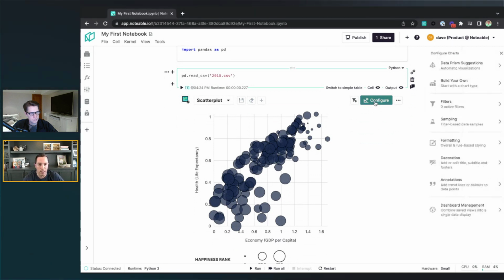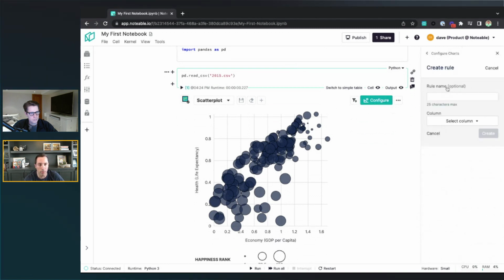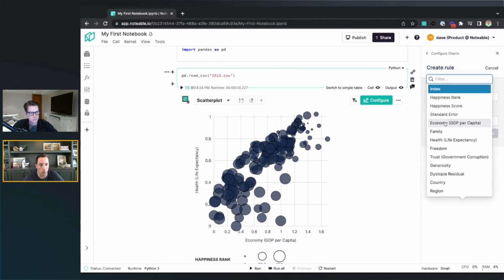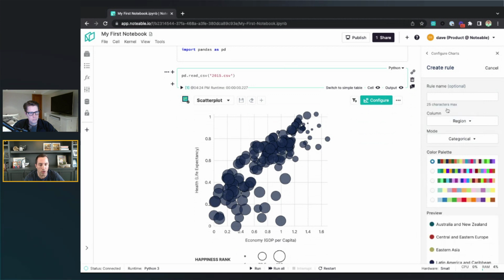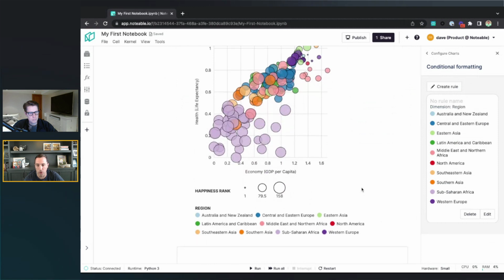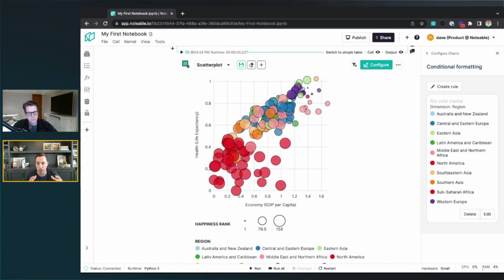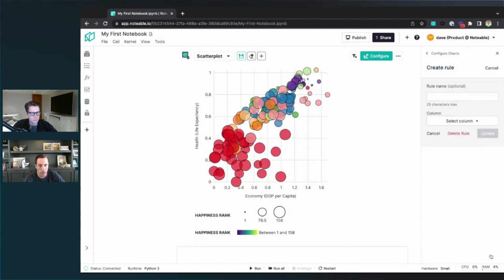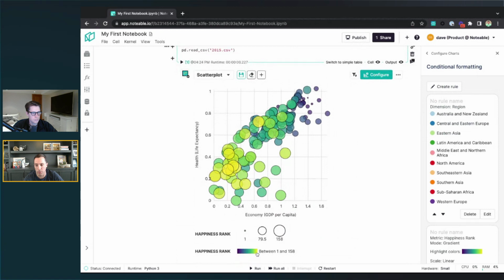Master Conditional Formatting in Charts with Noteable - The Ultimate Alternative to Tableau!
Welcome to our tutorial on conditional formatting for charts in Noteable! If you're looking for a powerful alternative to Tableau, PowerBI, and Jupyter Notebook, then Noteable is the tool for you. In this video, we'll walk you through the steps to create visually stunning charts with conditional formatting, allowing you to highlight key data points and tell a compelling data story. Whether you're a data analyst, data scientist, or just someone who loves visualizing data, this tutorial is for you. Join us and discover the power of Noteable for data visualization!